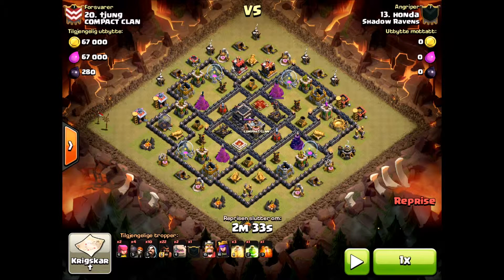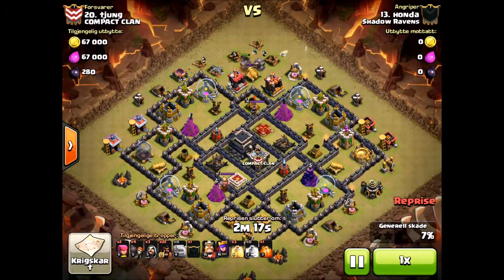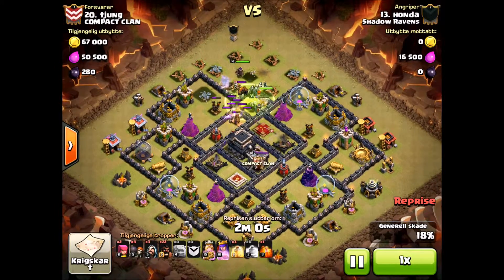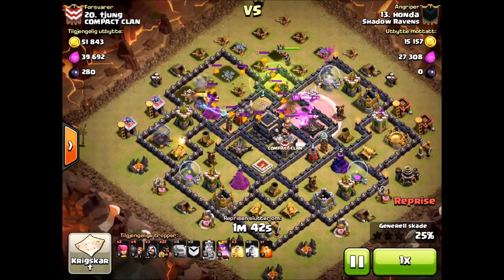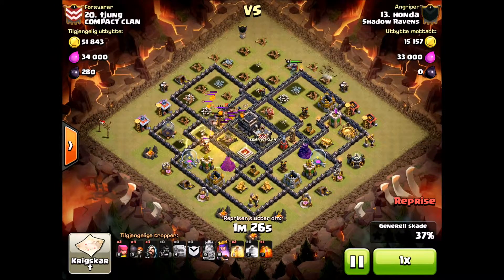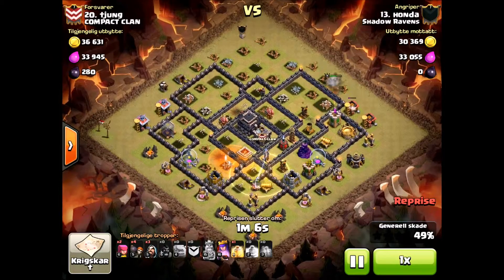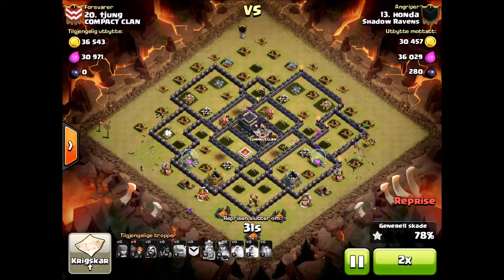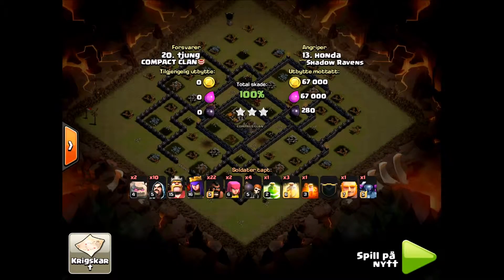TH9 Defender vs Hogo (Honda)